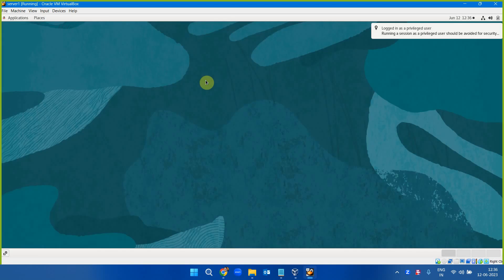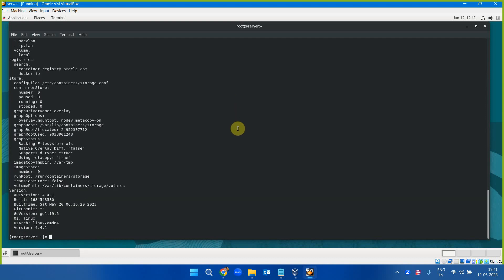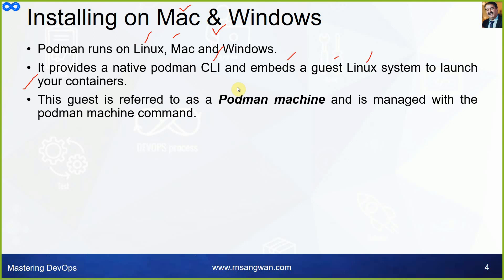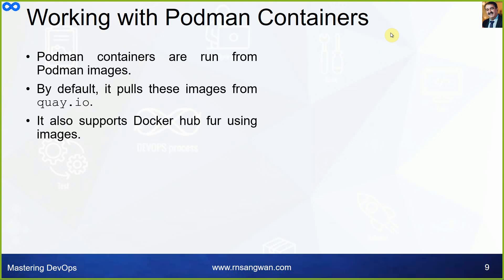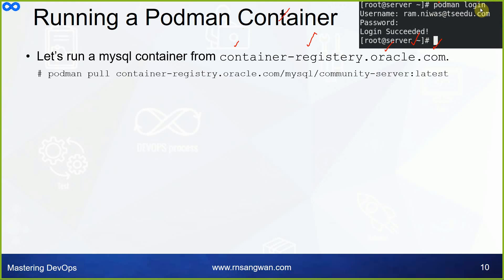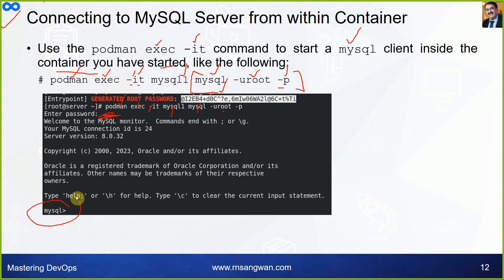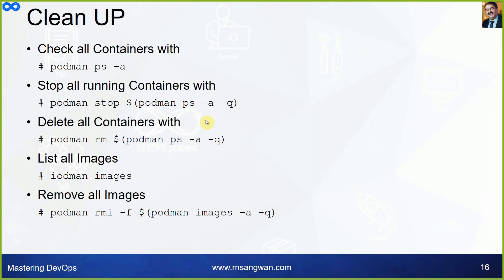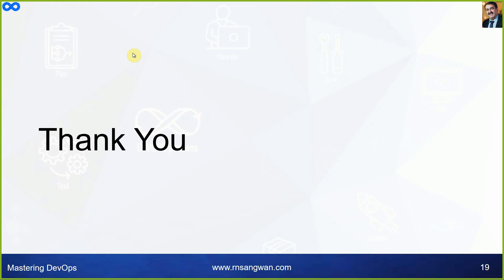Podman Installation on Linux | Step-by-Step Guide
Welcome to our comprehensive guide on installing Podman on Linux! 🐳 In this video, we'll walk you through the process of setting up Podman, a powerful container engine and alternative to Docker, on your Linux machine. Whether you're a beginner or an experienced user, this tutorial will provide you with the necessary steps to get started with Podman.

📋 Follow along as we cover:
1️⃣ Introduction to Podman and its advantages over Docker.
2️⃣ Preparing your Linux system for Podman installation.
3️⃣ Installing Podman using package managers like apt, dnf, or yum.
4️⃣ Configuring Podman to work with your Linux distribution seamlessly.
5️⃣ Verifying the installation and checking the version of Podman.
6️⃣ Bonus: Useful Podman commands and tips to enhance your container management experience.

No matter if you're running Ubuntu, Fedora, CentOS, or any other Linux distribution, this video has got you covered. 🔒🐧